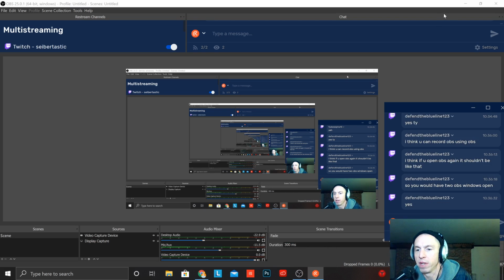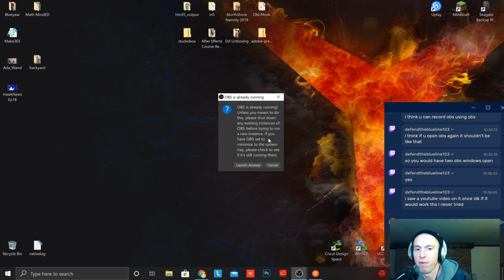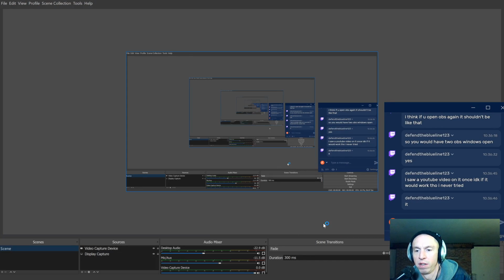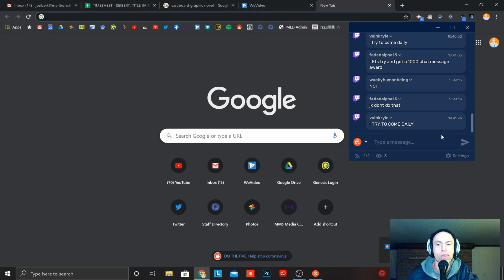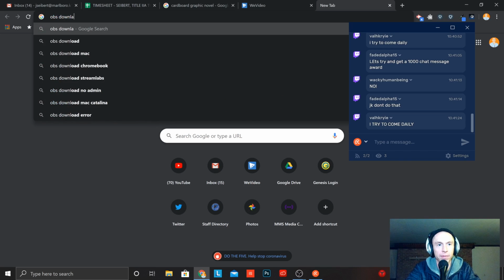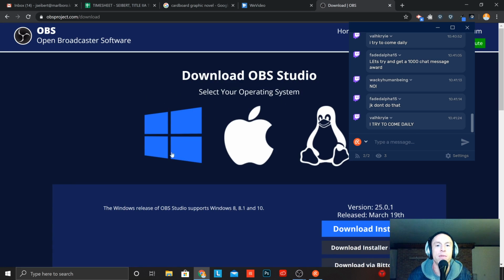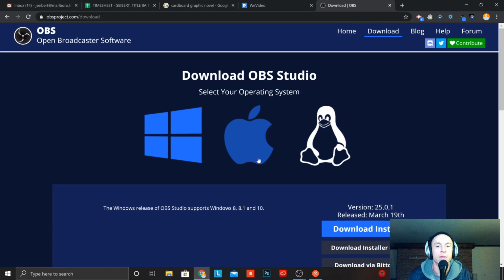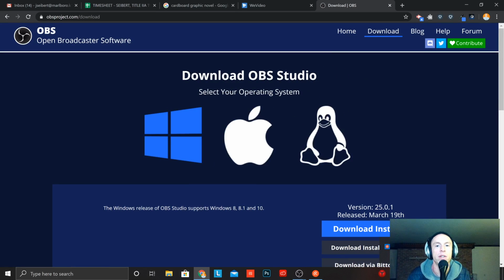MMS Media Ctr Live Stream